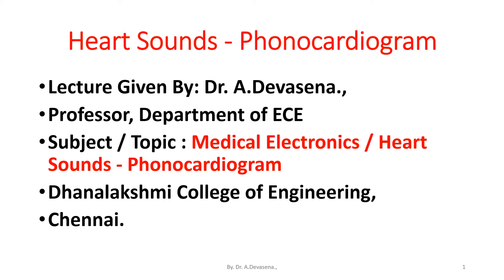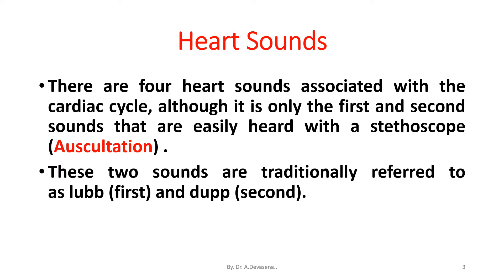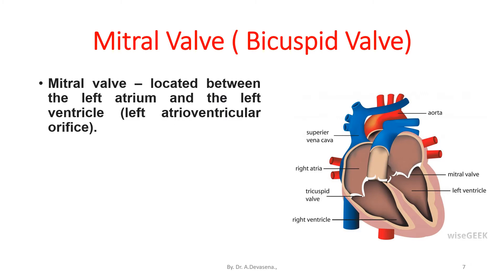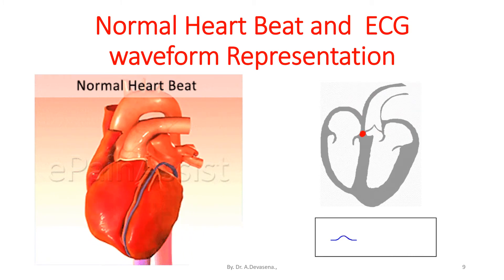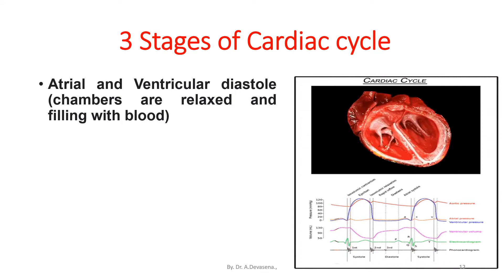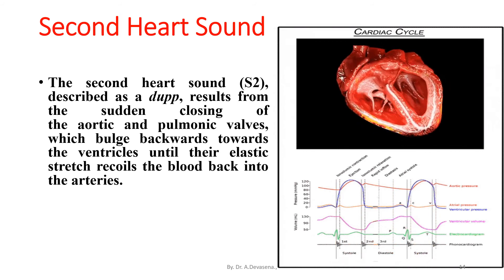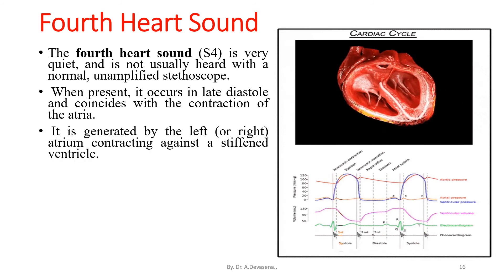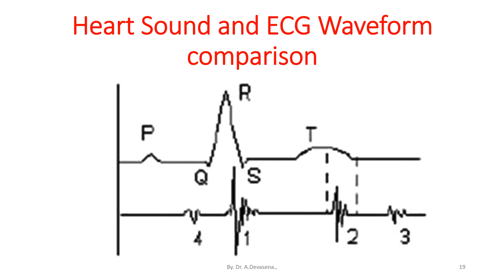Heart Sounds - Phonocardiogram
The graphical record of heart sound is known as Phono cardiogram.
Here “Cardio” means the heart.
The device which is used to measure heart sound is known as phonocardiograph.
Ascultation: The technique of listening heart sound produced by organs and blood vessels of the body is known as auscultation.
In PCG, different types of heart sounds are measured.
There are four heart sounds associated with the cardiac cycle, although it is only the first and second sounds that are easily heard with a stethoscope (Auscultation) .
These two sounds are traditionally referred to as lubb (first) and dupp (second).

The heart sounds are due to the vibrations set up in the blood inside the heart by sudden closure of valves.
Heart sounds provide the doctor valuable information about heart function .
Auscultation is used to detect abnormal heart sounds and decide on further course of action.
The tricuspid valve is one of the two main valves on the right side of the heart.
Normally, the tricuspid valve has three flaps (leaflets) that open and close, allowing blood to flow from the right atrium to the right ventricle in the heart and preventing blood from flowing backward.

Mitral valve – located between the left atrium and the left ventricle (left atrioventricular orifice).
It is also known as the bicuspid valve because it has two cusps (anterior and posterior).
 Like the tricuspid valve, the base of each cusp is secured to fibrous ring that surrounds the orifice.
The semilunar valves are pocket like structures attached at the point at which the pulmonary artery and the aorta leave the ventricles.
The pulmonary valve guards the orifice between the right ventricle and the pulmonary artery.
The cardiac cycle is the performance of the human heart from the beginning of one heartbeat to the beginning of the next.
 It consists of two periods: one during which the heart muscle relaxes and refills with blood, called diastole,
Following a period of robust contraction and pumping of blood, dubbed systole.
Atrial and Ventricular diastole (chambers are relaxed and filling with blood)
Atrial systole (atria contract and remaining blood is pushed into ventricles)
Ventricular systole (ventricles contract and push blood out through aorta and pulmonary artery)
The first heart sound (S1) is produced by the closure of the mitral and tricuspid valves in early systole, and is loudest near the apex of the heart.
 It is described as a Lubb, is more complex, is louder, and lasts longer than the second sound.
The first heart sound can be most clearly heard in the area of the apex of the heart.
The second heart sound (S2), described as a dupp, results from the sudden closing of the aortic and pulmonic valves, which bulge backwards towards the ventricles until their elastic stretch recoils the blood back into the arteries.
Abnormalities of S2 include alterations in its pattern, and changes in the pattern of splitting.
When present, a third heart sound (S3) can be heard in early diastole, during the rapid filling phase of the ventricle after the opening of the atrioventricular valve.
 It is a dull, low-pitched sound, best heard in the tricuspid area.
Production of the S3 sound appears to be the result of the tensing of the chordae tendinae as rapid filling of the ventricles causes the chamber to expand.
The fourth heart sound (S4) is very quiet, and is not usually heard with a normal, unamplified stethoscope.
 When present, it occurs in late diastole and coincides with the contraction of the atria.
 It is generated by the left (or right) atrium contracting against a stiffened ventricle.
The S4 is a dull, low-pitched sound (like S3), and is best heard in the mitral area.
An S4 is sometimes referred to as an atrial "gallop".